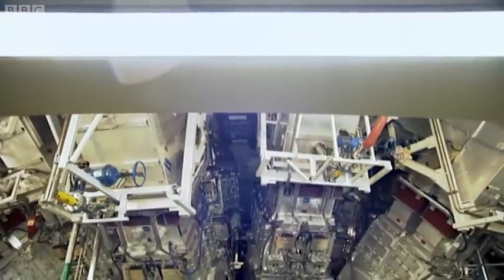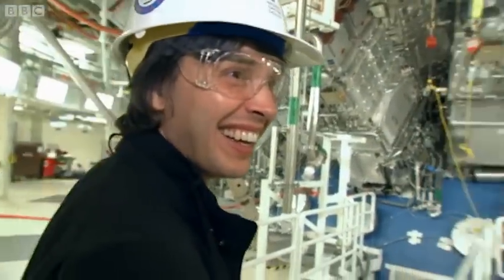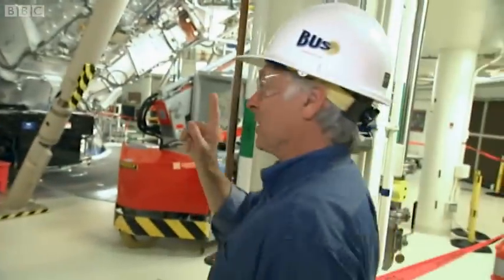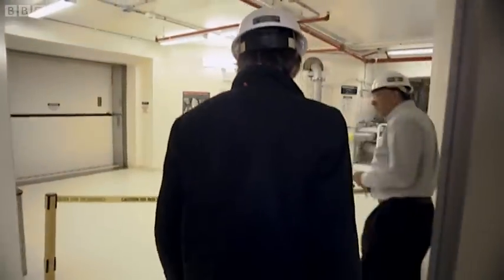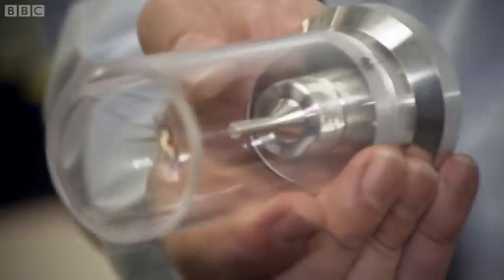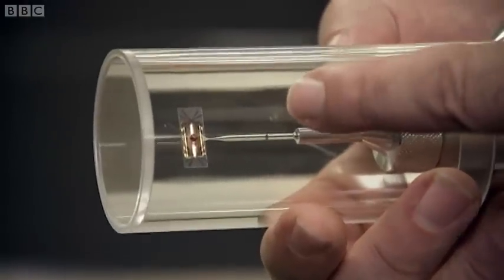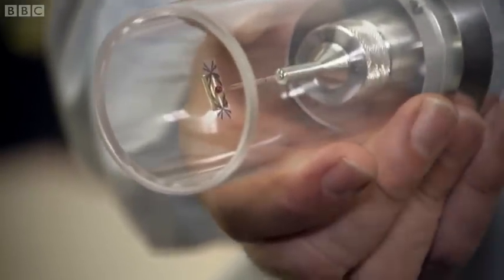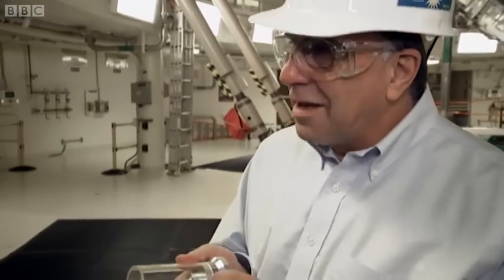Making a Star with the Most Powerful Laser on Earth | BBC Studios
Professor Brian Cox visits the most powerful laser on Earth.Taken from Can We Make A Star?